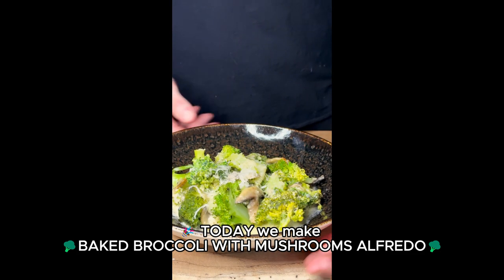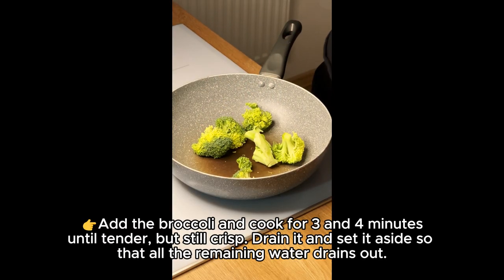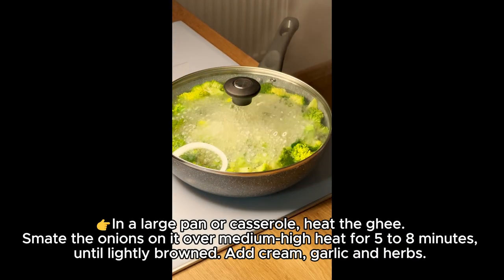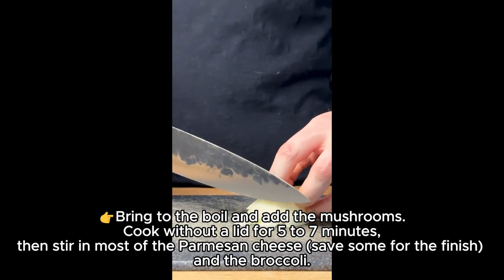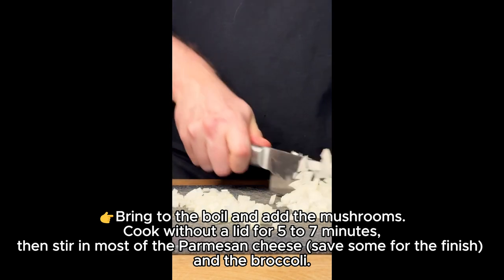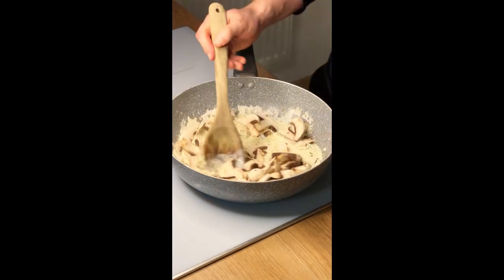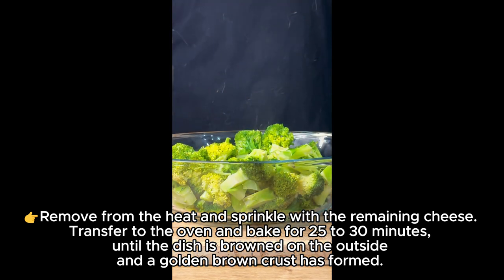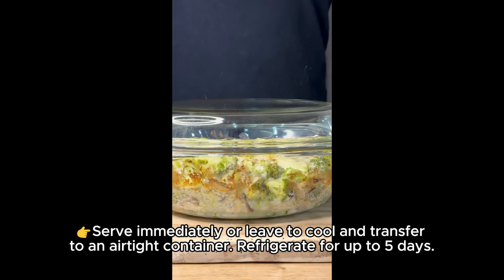🥦BAKED BROCCOLI WITH MUSHROOMS ALFREDO🥦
⚡️RECIPE⚡️
👉Preheat the oven to 180 °C (gas stage 4). Cut the brofolice into strips. Peel and chop the costals. Bring to the boil in a saucepan. the salted water in the pot.
👉Add the broccoli and cook for 3 and 4 minutes until tender, but still crisp. Drain it and set it aside so that all the remaining water drains out.
👉In a large pan or casserole, heat the ghee. Smate the onions on it over medium-high heat for 5 to 8 minutes, until lightly browned. Add cream, garlic and herbs.
👉Bring to the boil and add the mushrooms. Cook without a lid for 5 to 7 minutes, then stir in most of the Parmesan cheese (save some for the finish) and the broccoli. .
👉Taste and season with salt and pepper to taste.
👉Remove from the heat and sprinkle with the remaining cheese. Transfer to the oven and bake for 25 to 30 minutes, until the dish is browned on the outside and a golden brown crust has formed.
👉Serve immediately or leave to cool and transfer to an airtight container. Refrigerate for up to 5 days.

⚡️6 PORTIONS⚡️
👉PREP WORK: 10 MINUTES
👉TOTAL PREPARATION TIME: 1h

⚡️INGREDIENTS:⚡️
👉2 large broccoli florets (800 g)🥦
👉55g ghee or extra virgin olive oil🫒
👉1 small onion (70 g), chopped🧅
👉240ml 40% cream for the herring🥛
👉2 cloves of garlic, crushed🧄
👉1 tsp dried Italian herbs🇮🇹
👉210g chopped white or brown mushrooms🍄
👉135g grated Parmesan cheese or similar hard cheese🧀

(1 PORTIONS): total carbohydrates: 13.2 g | fibre: 4.1 g | total carbohydrates: 9.1 g | protein: 13.8 g l fat: 30.8 g | calorific value: 377 kcal
MACRO INGREDIENTS: calories from carbohydrate (10 %), protein (15 %), fat (75 %)